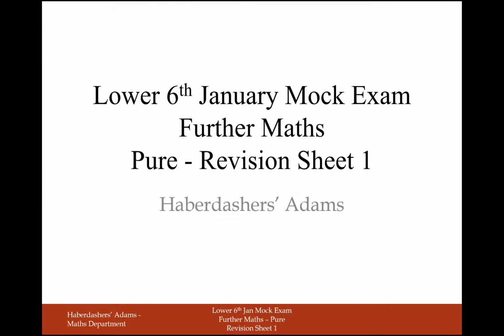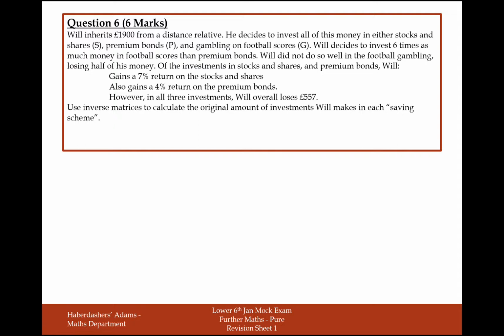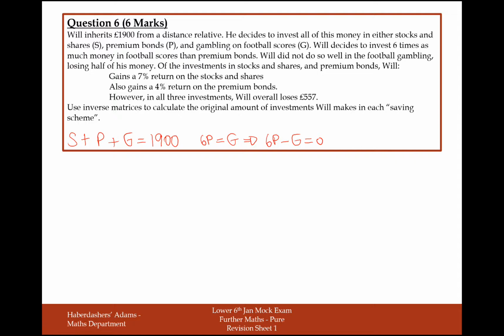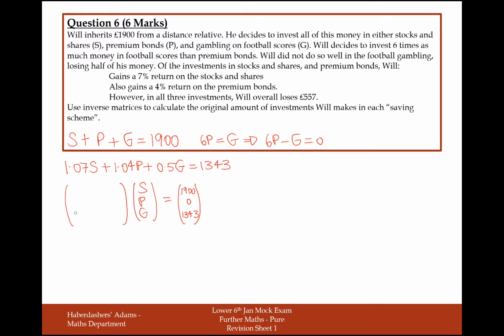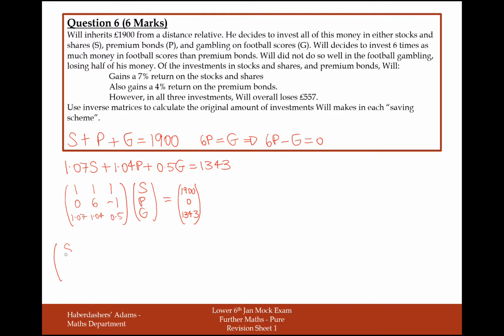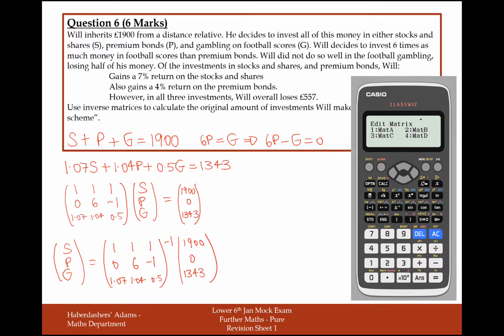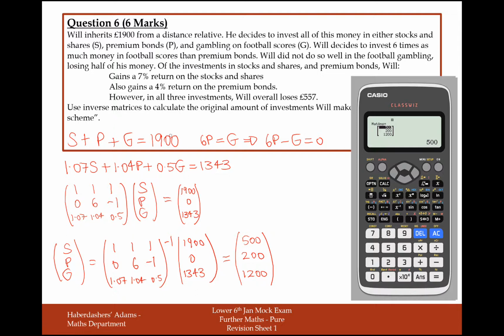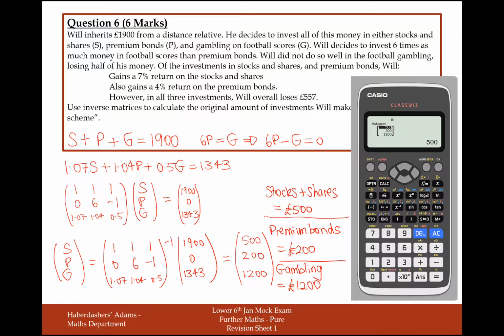AS Further Maths - Core - Jan Mock Revision Sheet 1 - Q6